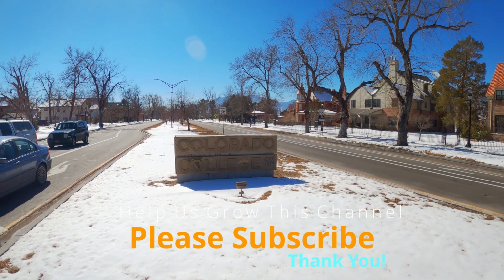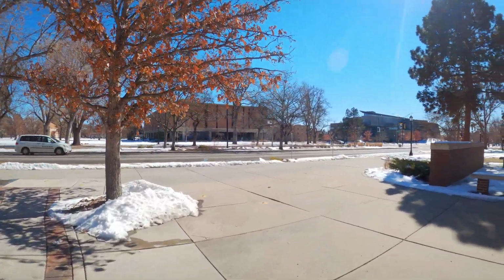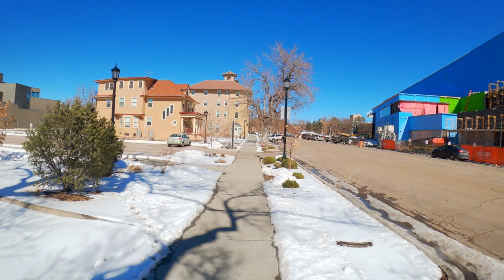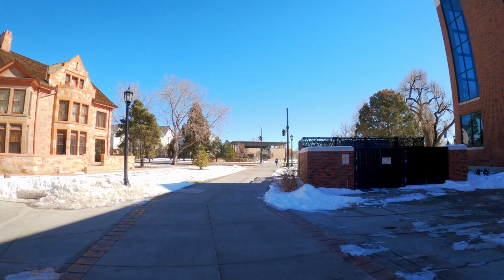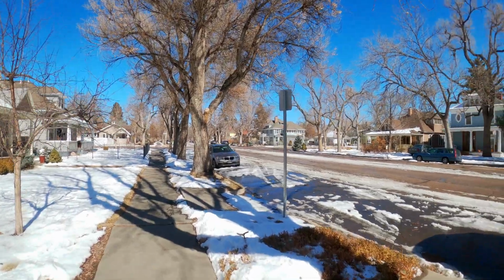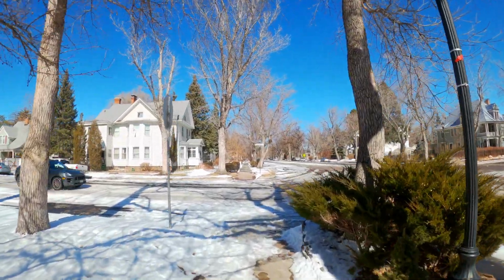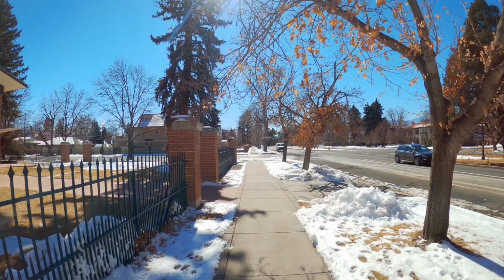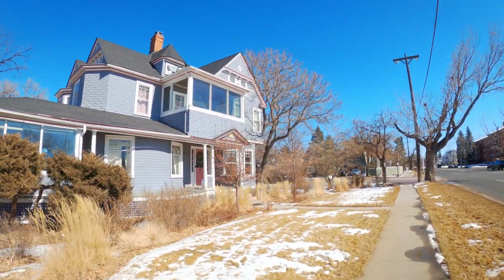Colorado Springs Colorado College & Historic North End - Walking Tours for Treadmill - 4K City Walks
On our third Colorado Springs virtual walk, I take you through Colorado College and then dip into the Historic North End neighborhood to see some of the residential houses. That's actually one of my favorite things to do on these walks.  I love seeing the old houses and day dreaming about them.  The college is relatively small but also large for the number of students, in my opinion.  It's a very lovely campus right near downtown.  I hope you enjoy this walking tour for treadmill.

Comments please!
I hope you enjoy these virtual walks and treadmill scenery videos. I had a great day exploring Colorado Springs with you.  Also, remind me if I forget to follow through with one of the things I say I'm going to do in the walks.  Thanks and keep on Steppin' -H

Gear:
Either this one

Wikipedia info: Colorado College, also known as CC, is a private liberal arts college in Colorado Springs, Colorado. It was founded in 1874 by Reverend Thomas Nelson Haskell in his daughter's memory. The college enrolls approximately 2,000 undergraduates at its 90-acre (36 ha) campus. The college offers 42 majors and 33 minors. Notable alumni include James Heckman, Dutch Clark, Ken Salazar, Lynne Cheney, Thomas Hornsby Ferril, Marc Webb, and Steve Sabol.

Colorado College was founded in 1874 on land designated by U.S. Civil War veteran General William Jackson Palmer, the founder of the Denver and Rio Grande Railroad and of Colorado Springs. Founder Reverend Thomas Nelson Haskell described it as a coeducational liberal arts college in the tradition of Oberlin College. Like many U.S. colleges and universities that have endured from the 19th century, it now is secular in outlook, and it retains its liberal arts focus.

Cutler Hall, the college's first building, was completed in 1880 and the first degrees were conferred in 1882.

William F. Slocum, president from 1888 to 1917, oversaw the initial building of the campus, expanded the library and recruited top scholars in a number of fields In 1930, Shove Chapel was erected by Mr. John Gray, to meet the religious needs of the students (though Colorado College is not religiously affiliated).

Katharine Lee Bates wrote "America the Beautiful" during her summer teaching position at Colorado College in 1893.

Virtual treadmill walk video
These videos are great for treadmill walking scenery. Getting good health at the gym while traveling to different and special virtual locations.
 We provide Treadmill scenery youtube and virtual walking trails. Virtual walks for treadmill can be a great way to pass the time.

We have dozens of treadmill workout video and treadmill walking video to choose from. We do both nature trails and virtual hiking trails. We hope you enjoy these walking tours for treadmill from around the world.